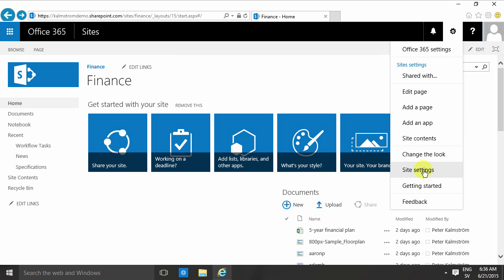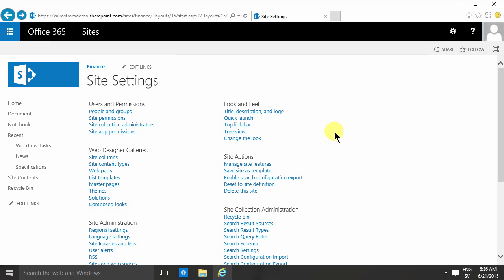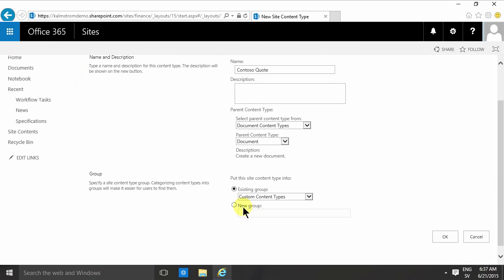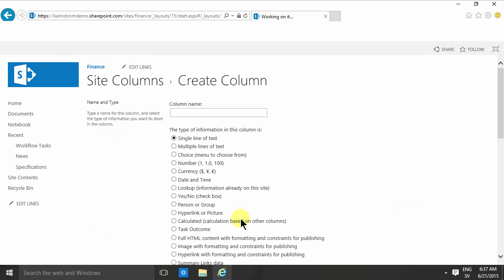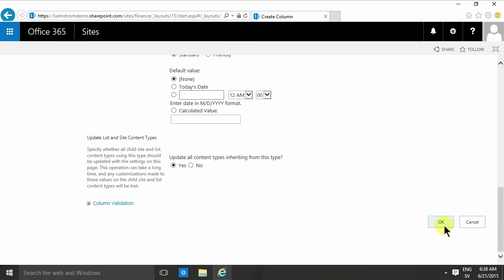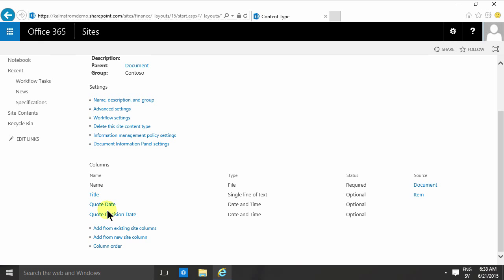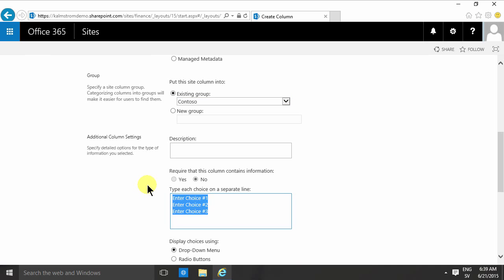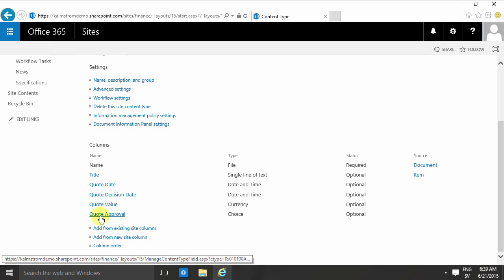Create SharePoint Content Type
Peter Kalmström describes how to create a content type for a Sharepoint library.